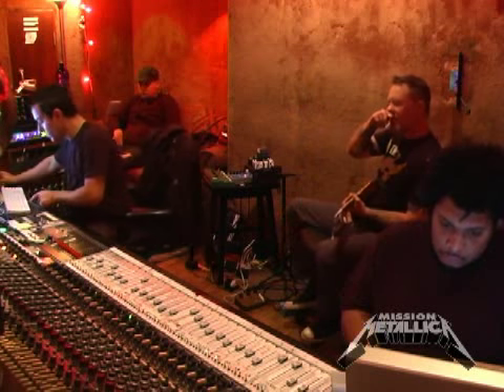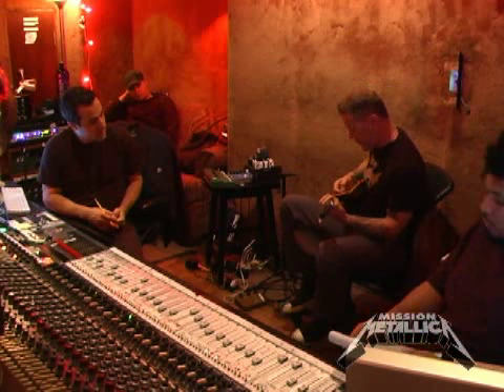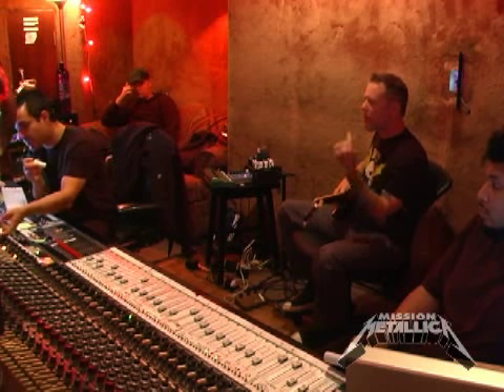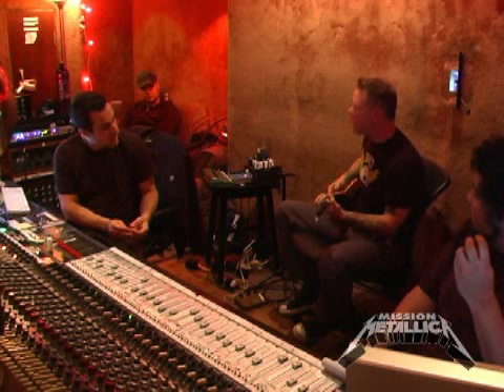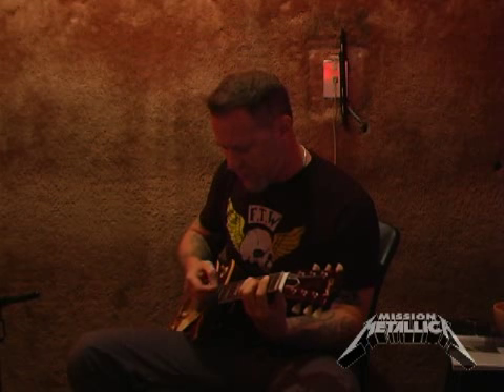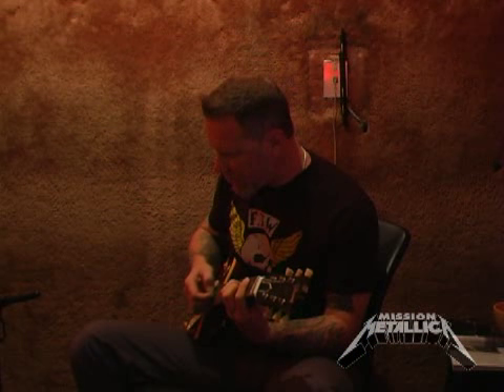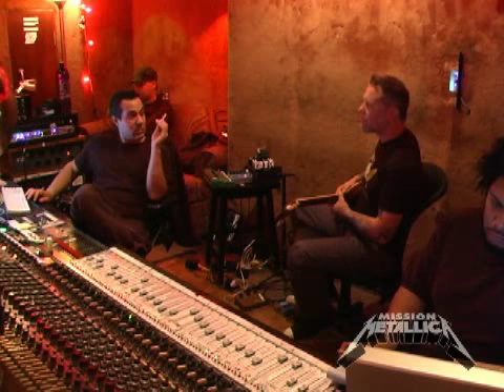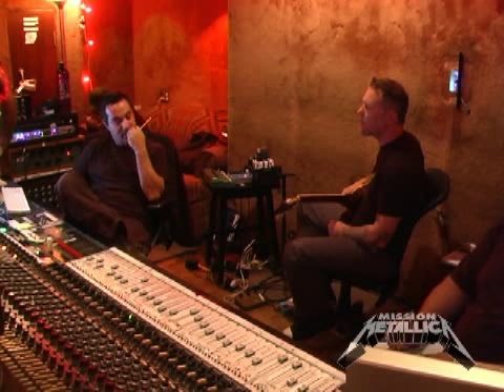Mission Metallica: Fly on the Wall Platinum Clip (August 7, 2008)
Fly on the wall footage shot during the writing and recording of "Death Magnetic" and "Beyond Magnetic."  All clips appeared on MissionMetallica.com back in the summer of 2008 leading up to the September release of "Death Magnetic."

FROM THE METALLICA.COM ARCHIVES: The quality ain't all there but it's the content that counts, right?